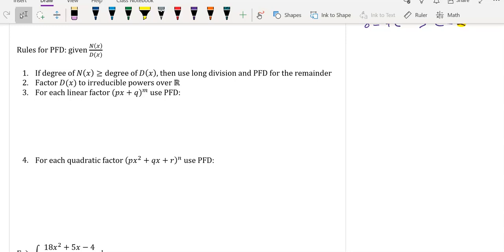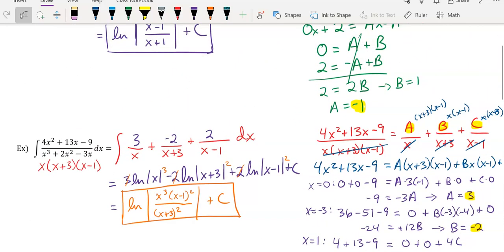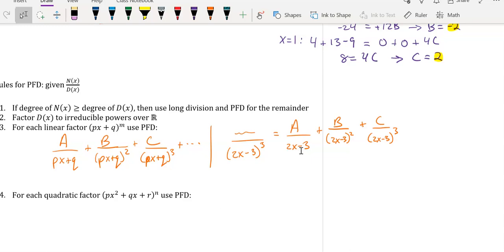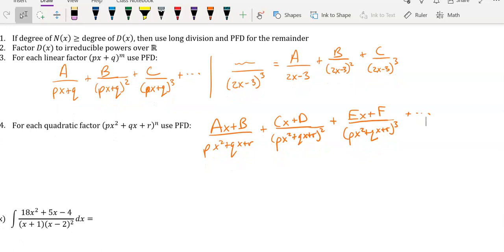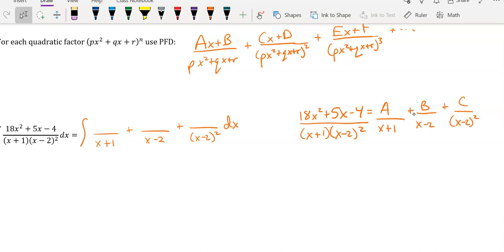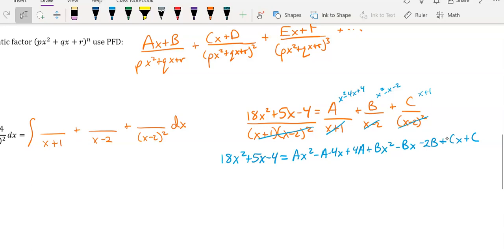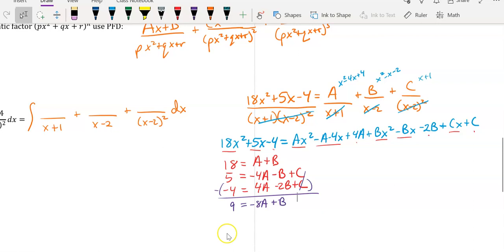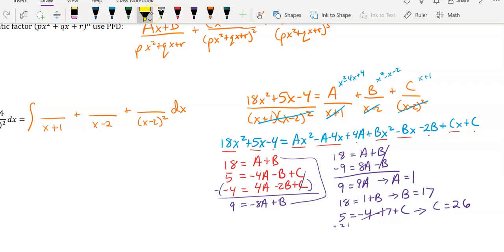PFD part 3